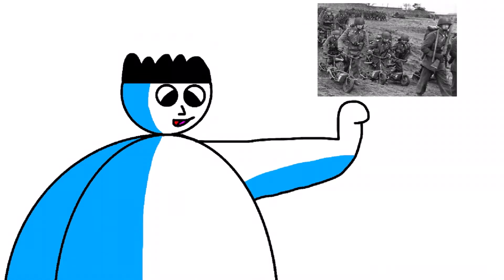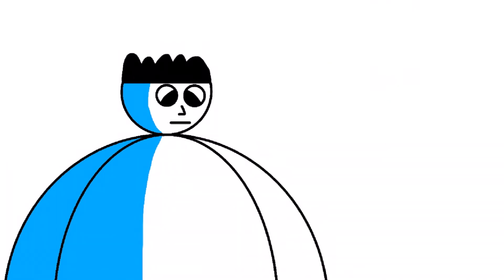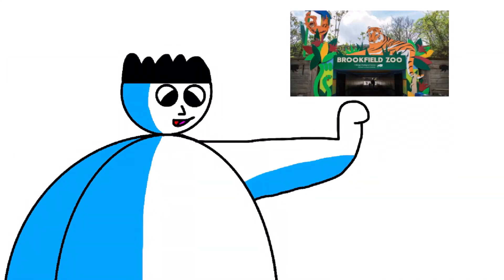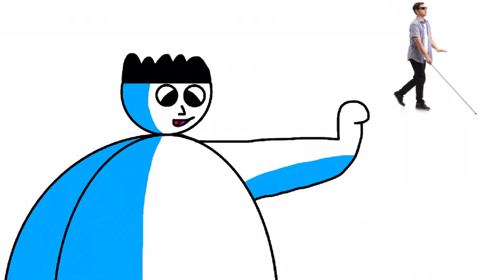Weird things I guarantee you didn't know